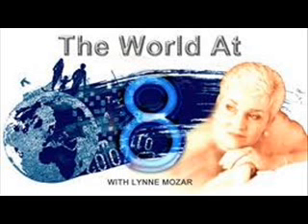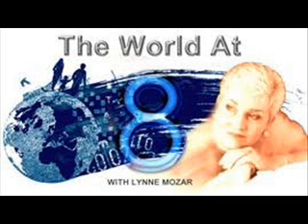mon 28th nov.wmv